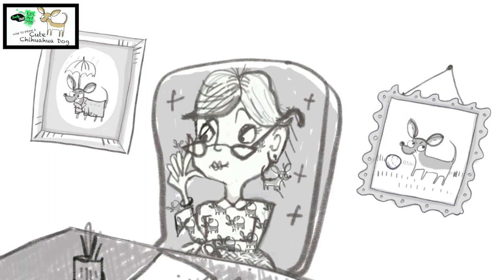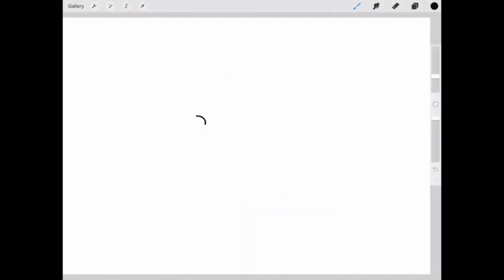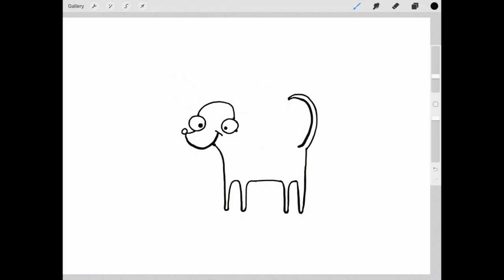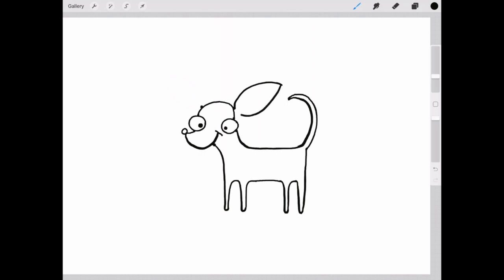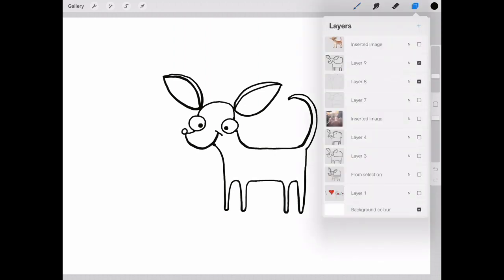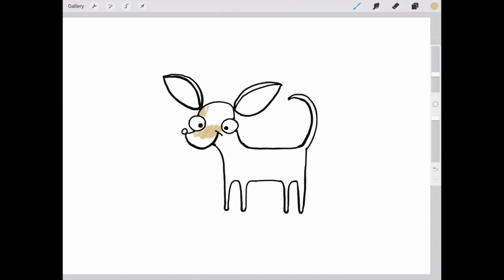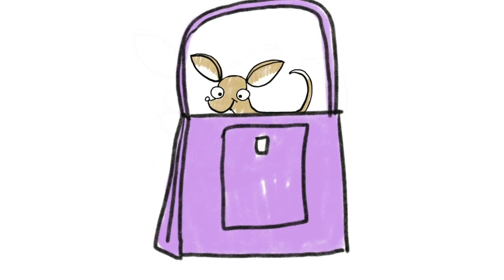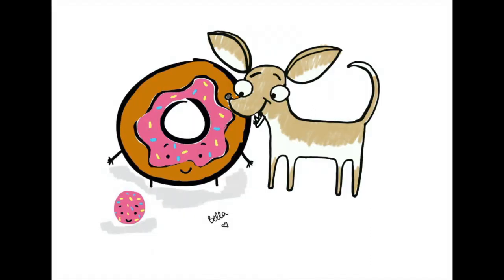Kids Art School How to Draw a Cute Chihuahua Dog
Draw a cute little Chihuahua dog with children's book illustrator, Sandy Flett.

Join Sandy Flett's free Kids Art School on Facebook and Instagram.You can send your child's drawings in to be displayed in the Kids Art School gallery!

Check out her website for more fun stuff and to see more of her artwork and writing.

Sandy works for Penguin Random House and Yellow Brick Books as the illustrator of the Edie's Experiments series, by Charlotte Barkla and the Juno Jones series, by Kate Gordon.